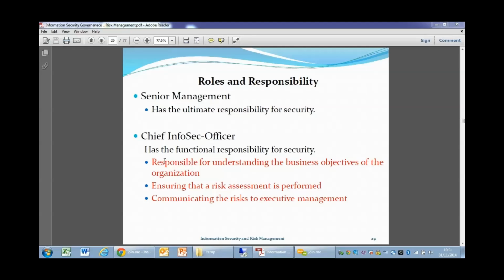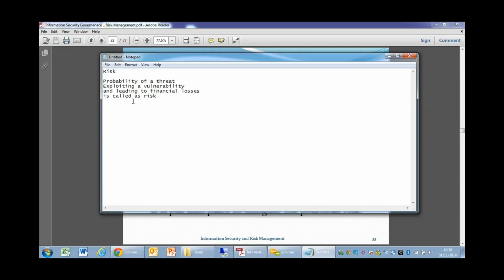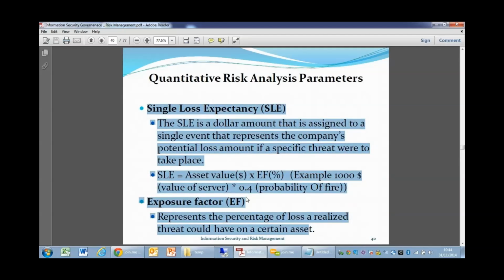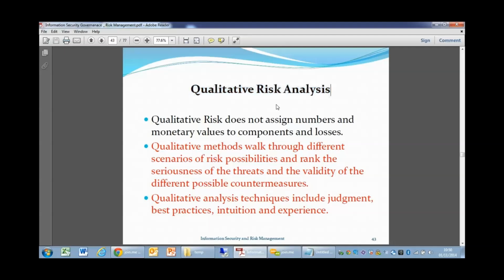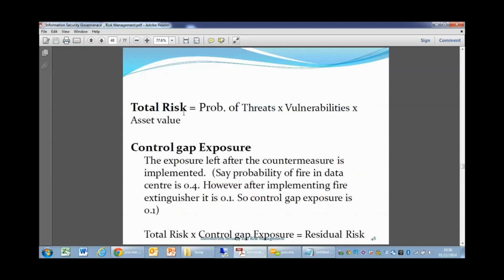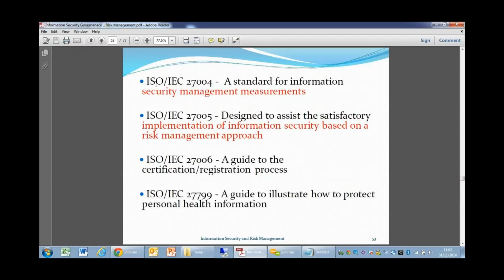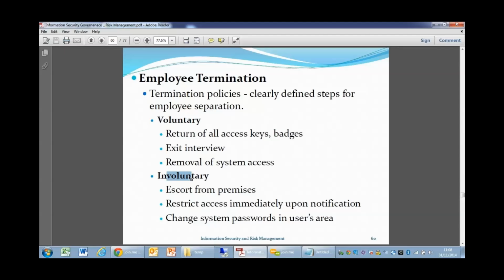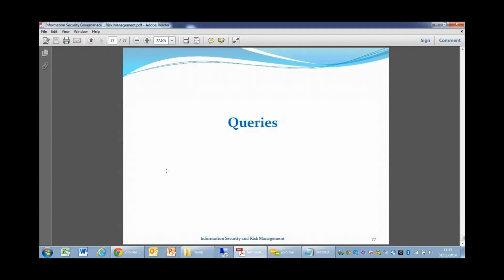CISSP Online Training Course 2014 ISRM Part 2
CISSP Online Training Course 2014 part 2 of the Information Security & Risk Management domain.